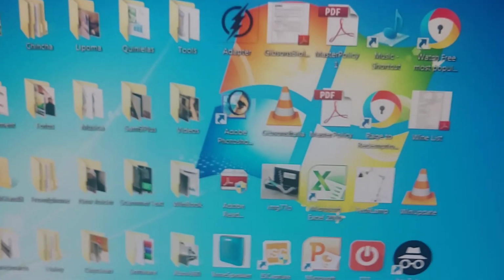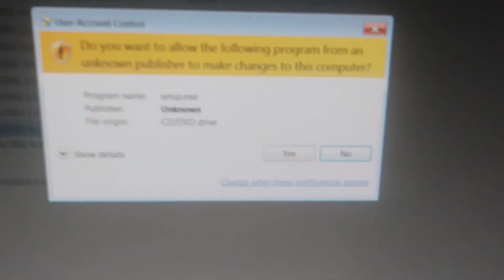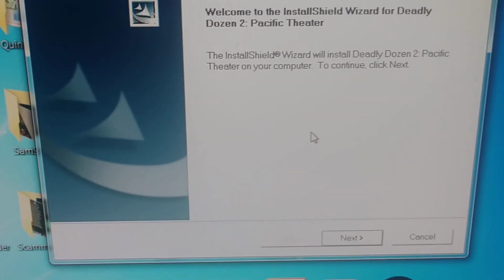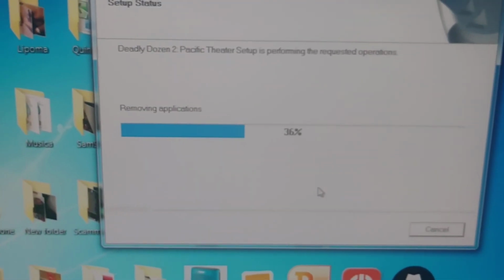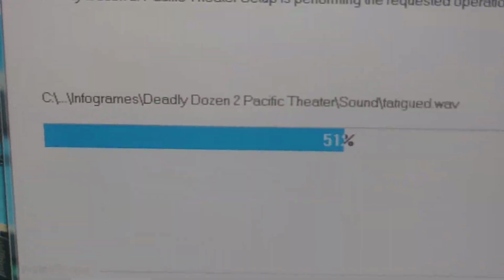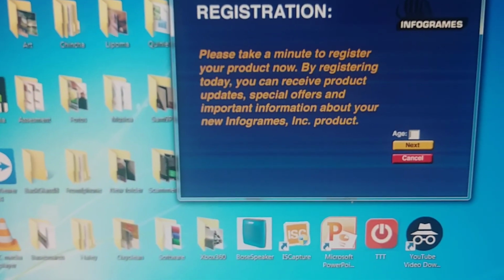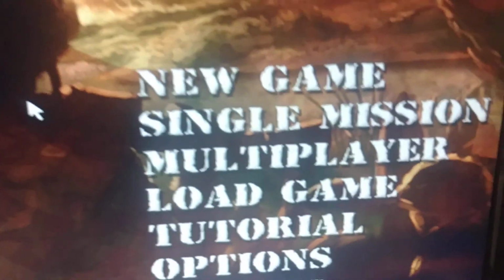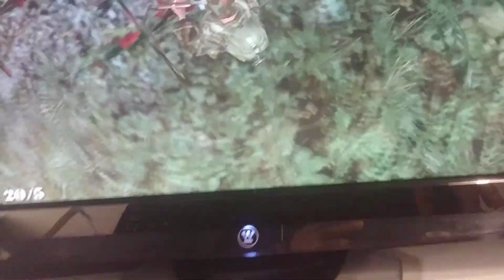How to install Deadly Dozen Game on Windows 7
Hi its an old game but i think still good for some one that like old school games.